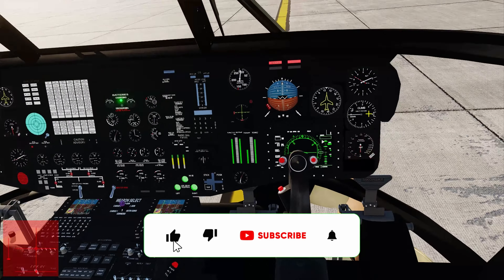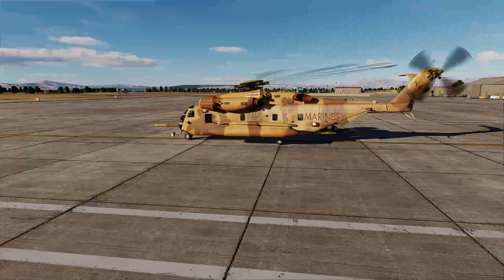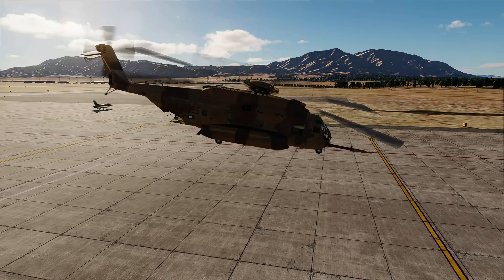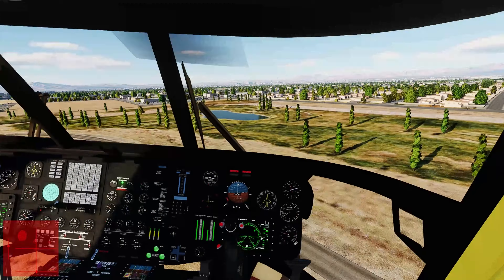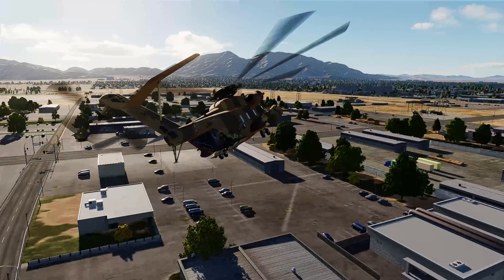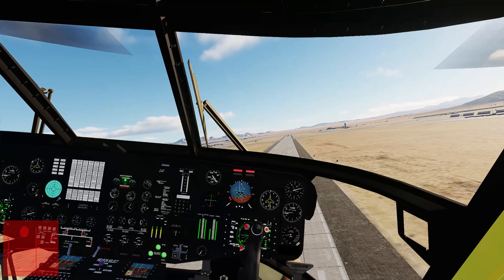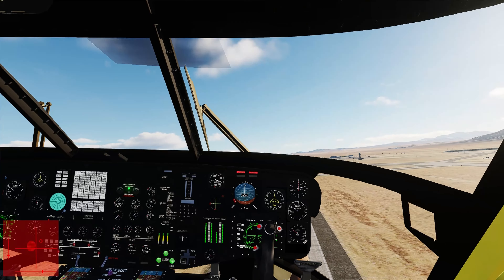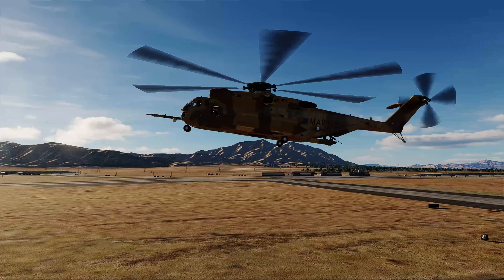Surprising : DCS CH-53E Super Stallion Mod